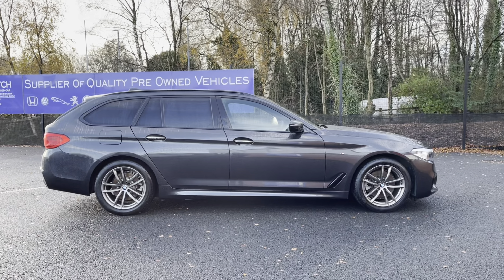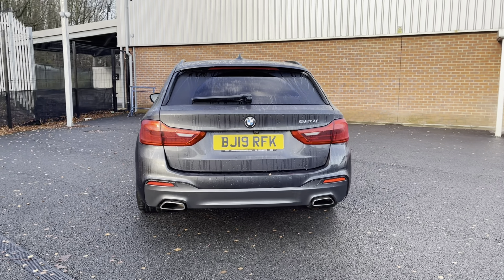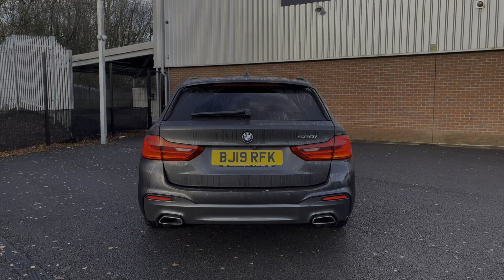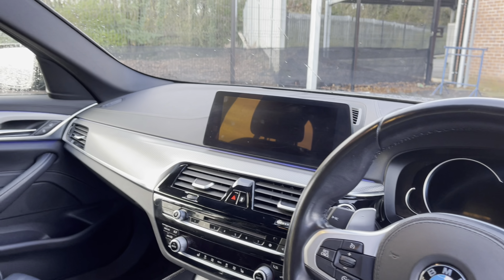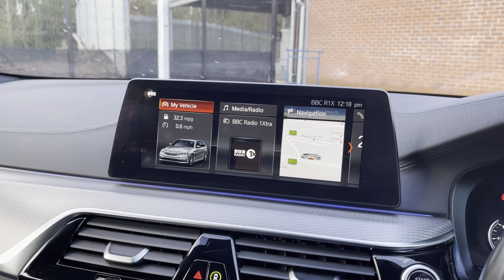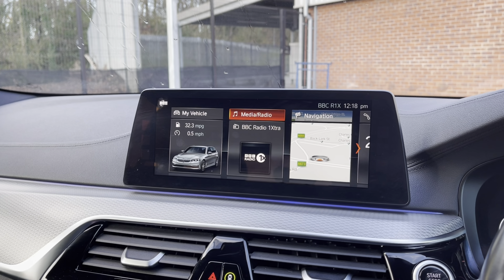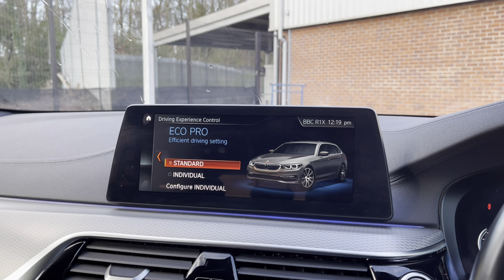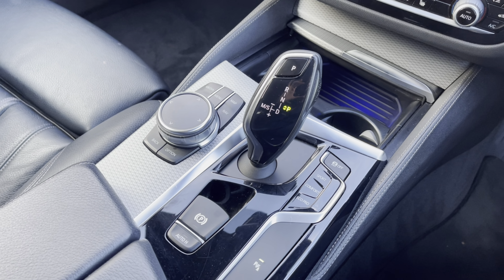Approved Used BMW 5 Series 2.0 520i GPF M Sport Touring - Motor Match Bolton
Just into our stock, this Approved Used BMW 5 Series 2.0 520i GPF M Sport Touring, is now available for sale from Motor Match Bolton.

Reg: BJ19RFK
Fuel: Petrol
Transmission: Automatic
Engine Size: 2.0
Mileage: 23522

Key Features: Brilliant service history!

0:00 - Introduction
0:25 - Exterior
0:50 - Boot
1:10 - Interior
1:30 - Key features
2:20 - How to get in touch